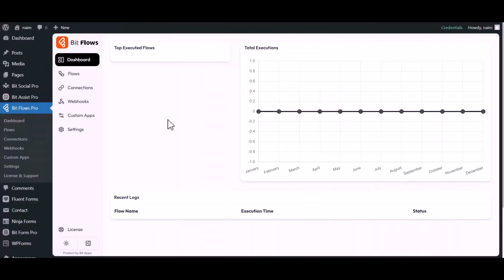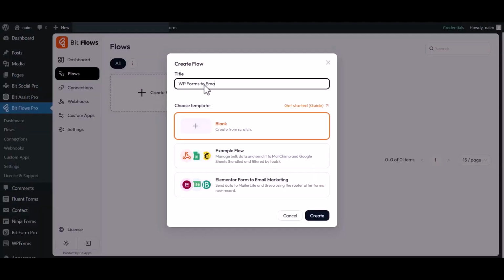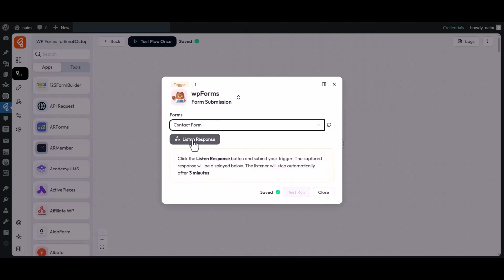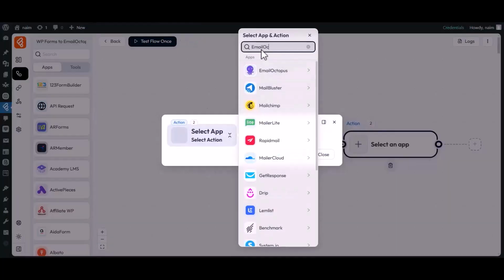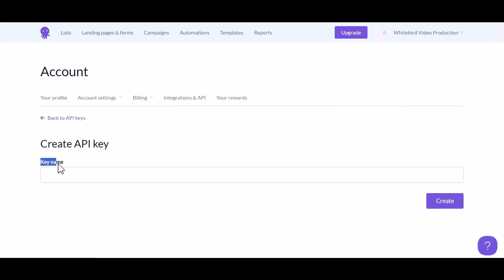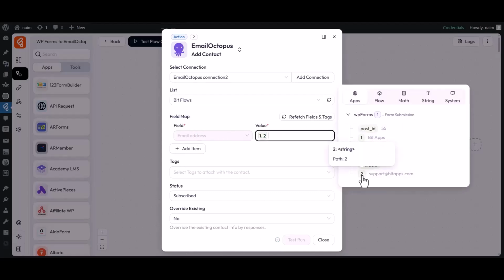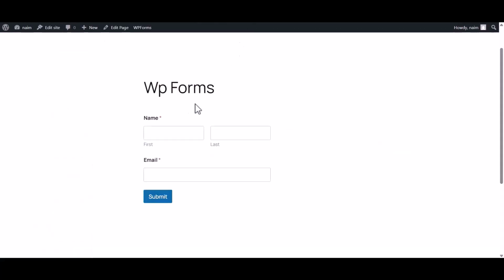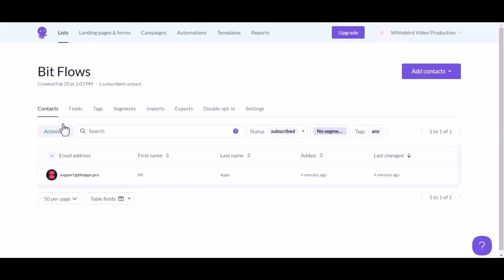How to Connect WP Forms to Email Octopus Using Bit Flows | WordPress Automation Tutorial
In this step-by-step tutorial, I’ll show you how to connect WPForms to Email Octopus using Bit Flows, a powerful no-code automation plugin for WordPress. By the end of this video, you'll be able to automatically add new contacts to Email Octopus every time someone submits a form through WPForms — no manual work required!

What You’ll Learn in This Tutorial:
1. How to create an automation flow in Bit Flows
2. Use WPForms as a trigger node
3. Add Email Octopus as an action node
4. Connect Email Octopus to WordPress using an API key
5. Map WPForms form fields to Email Octopus fields
6. Add tags, choose subscription status, and handle duplicates
7.Test and verify the automation
8. Confirm contact creation in your Email Octopus account

Timestamps:
(0:00) Introduction – What you’ll learn
 (0:07) What is Bit Flows?
 (0:13) How Bit Flows helps with automation
 (0:18) Goal: Add Email Octopus contact from WPForms
 (0:25) WPForms as trigger node explained
 (0:31) Step 1: Create a new automation flow
 (0:39) Naming and creating your flow
 (0:45) Flow created successfully
 (0:49) Step 2: Add WPForms trigger
 (0:57) Opening the trigger options
 (1:04) Selecting WPForms form submission
 (1:10) Listening to a test form response
 (1:18) Capturing and mapping data
 (1:30) WPForms trigger setup complete
 (1:37) Step 3: Add Email Octopus as action
 (1:43) Choosing "Add Contact" action
 (1:50) Creating or selecting a connection
 (2:00) Getting your Email Octopus API key
 (2:19) Connecting Email Octopus to Bit Flows
 (2:32) Selecting a list to add contacts
 (2:37) Mapping fields from WPForms
 (2:52) Adding tags and subscription status
 (3:03) Option to override existing contact
 (3:09) Closing the action tab
 (3:15) Step 4: Final test run
 (3:23) Viewing logs after test form submission
 (3:32) Data successfully recorded in Email Octopus
 (3:41) Step 5: Verify contact in Email Octopus
 (3:52) Final wrap-up and thank you

Ready to automate your WordPress workflows without writing code?
 Create powerful, no-code automations for forms, CRMs, email platforms, and more—directly in WordPress.

🎥 More Tutorials You’ll Love:
Let me know if you want me to prep the title, tags, and video chapters too!